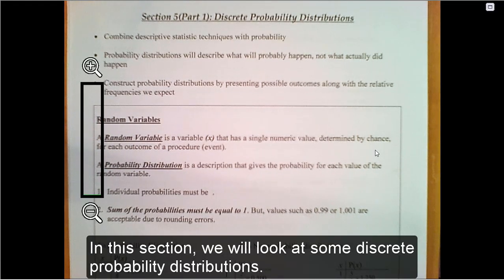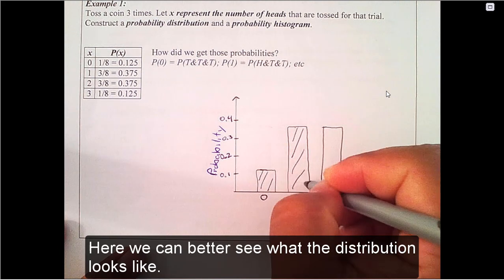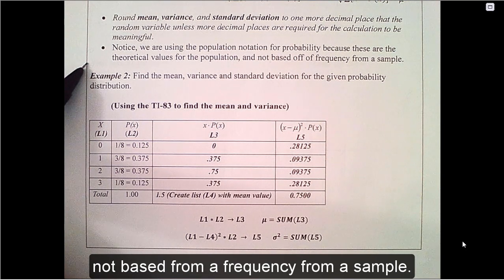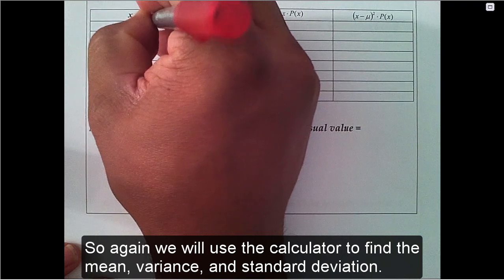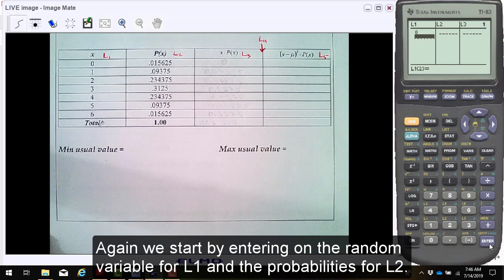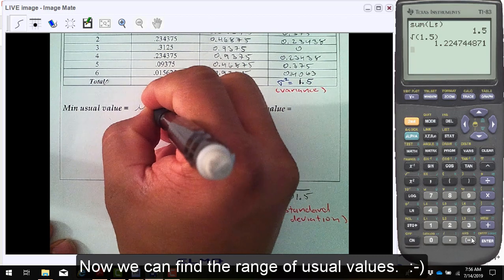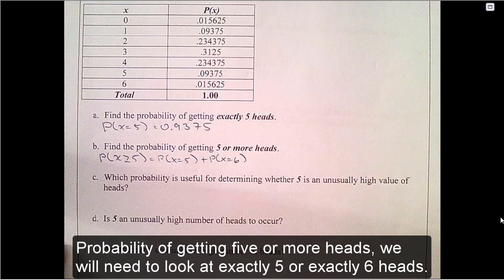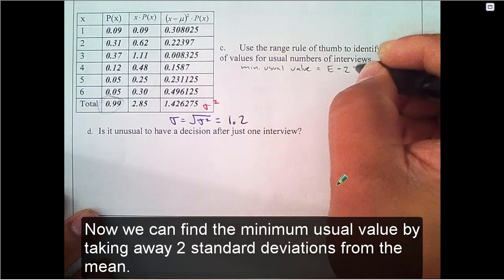Section5Part1DiscreteProbabilityDistributions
Statistics
Section 5(Part 1) Discrete Probability Distributions